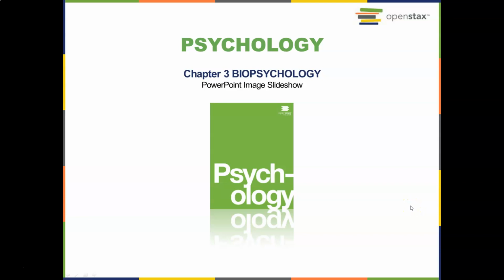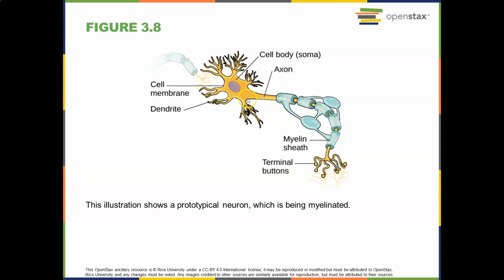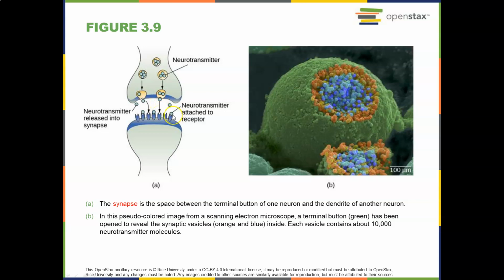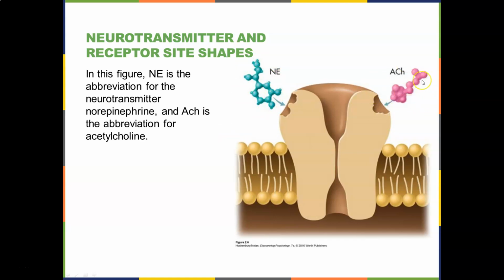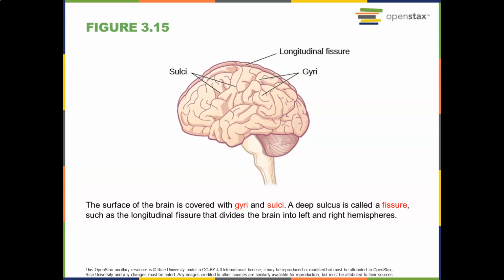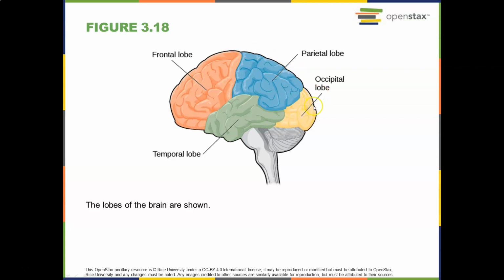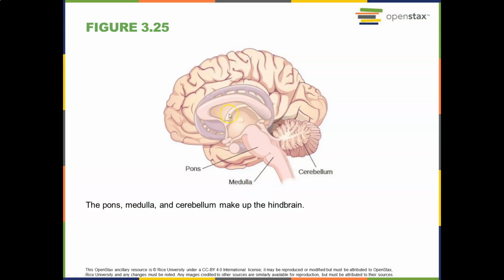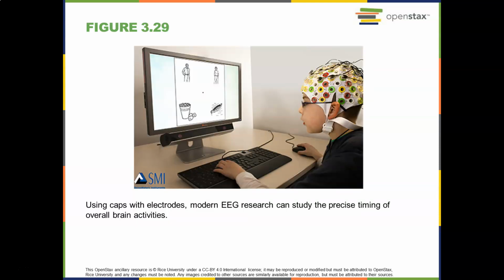PSY 1001: Biopsychology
Lecture Video: Biopsychology (intro to Neurobiology/Neuroscience). The functions / structures of the human brain are examined.